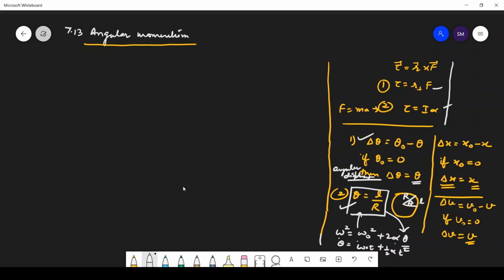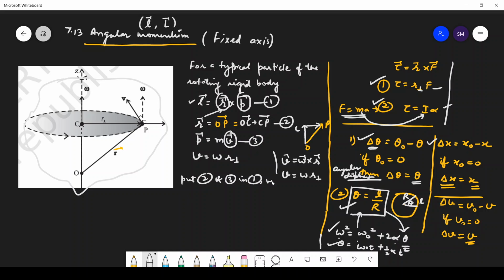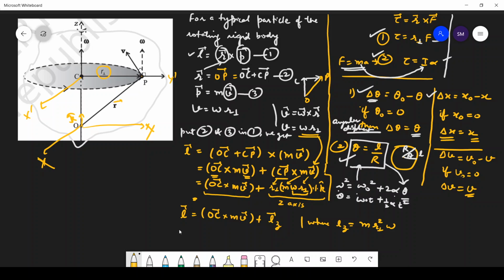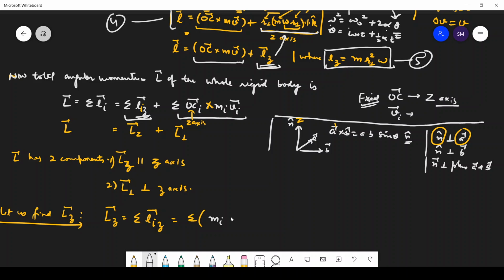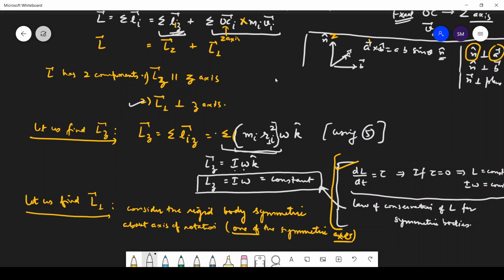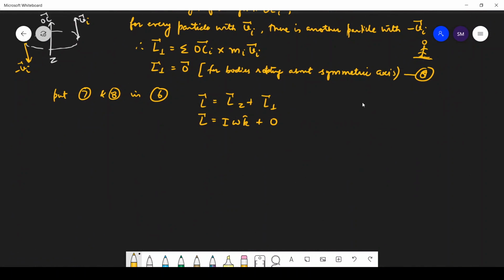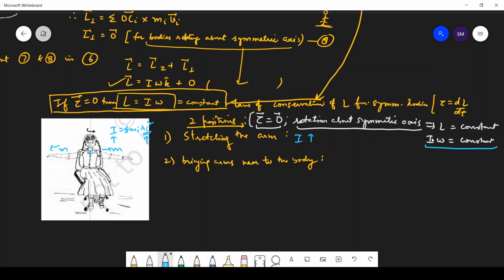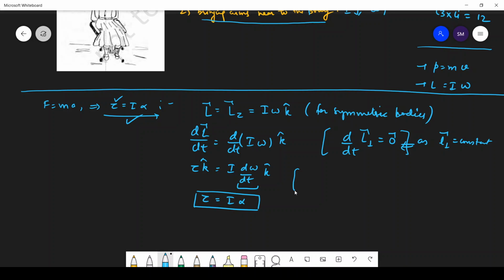#26 class 11 Physics NCERT ch 7 7 13 Law of conservation of angular momentum